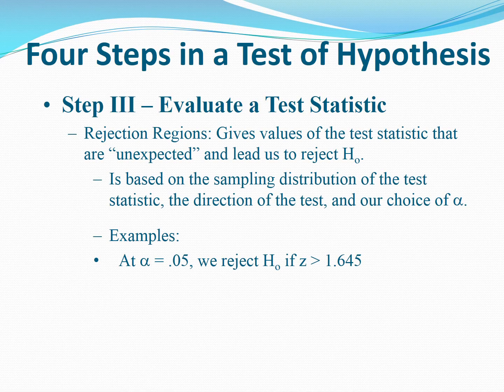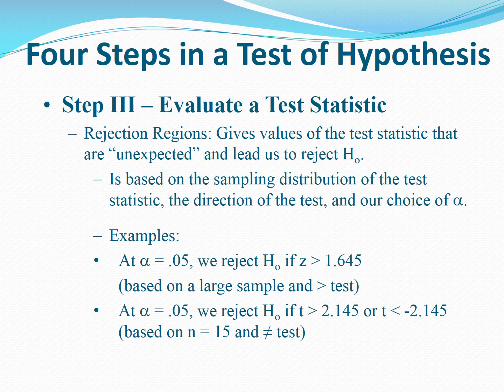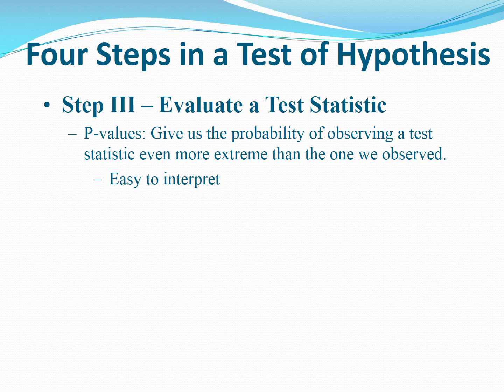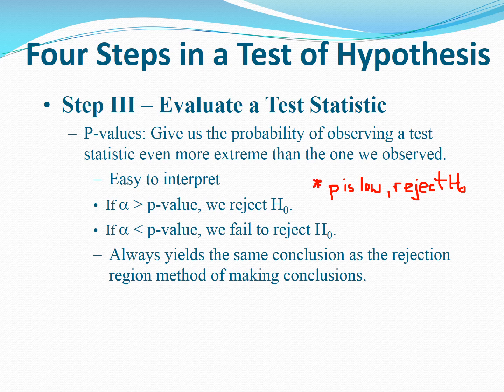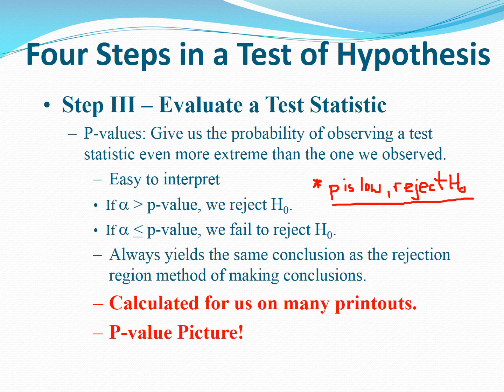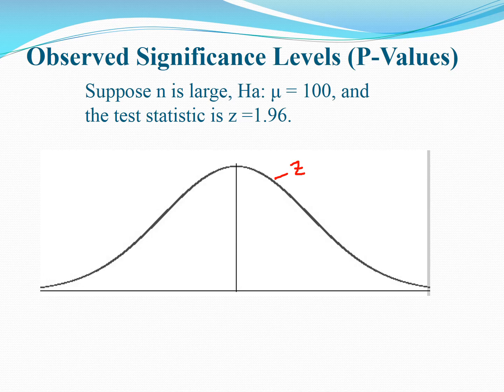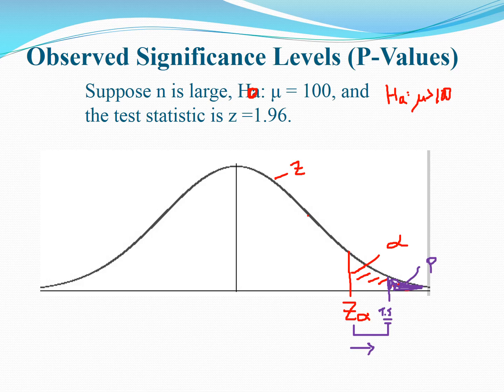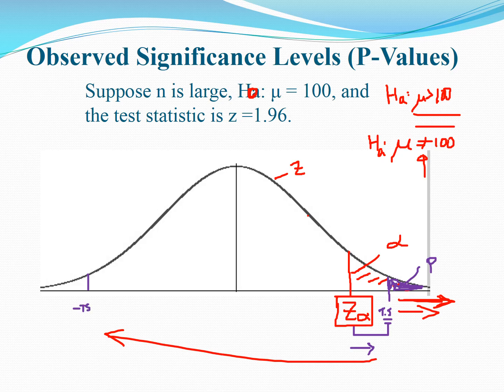Evaluating a Test Statistic